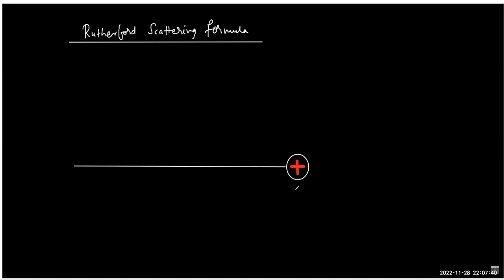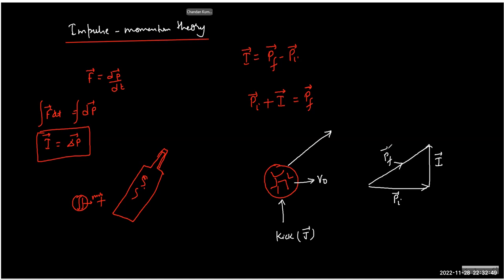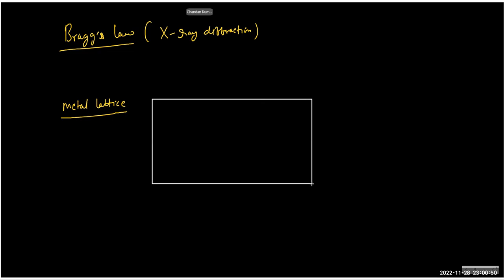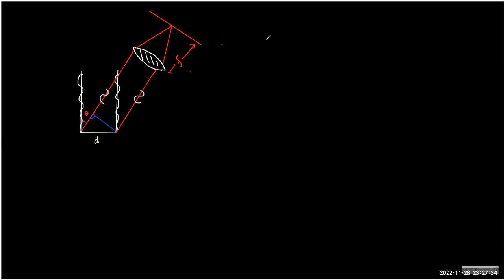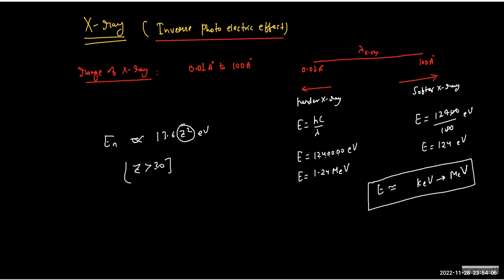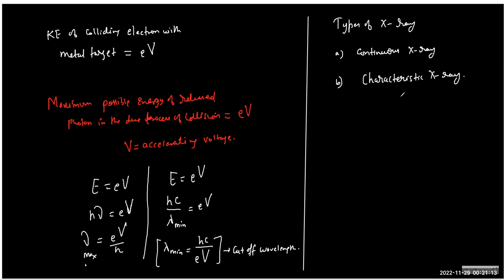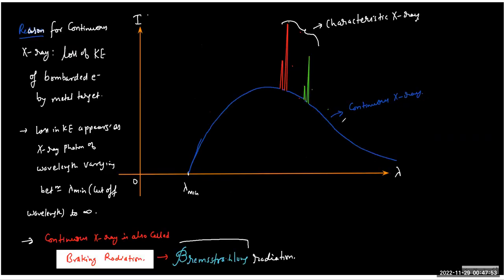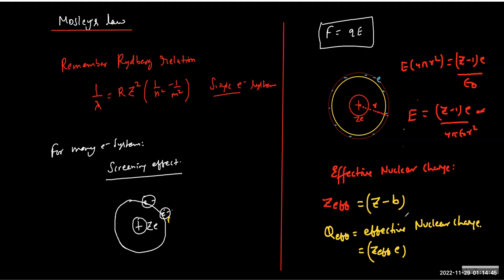lec 4 X ray